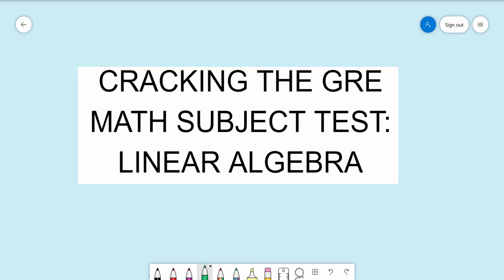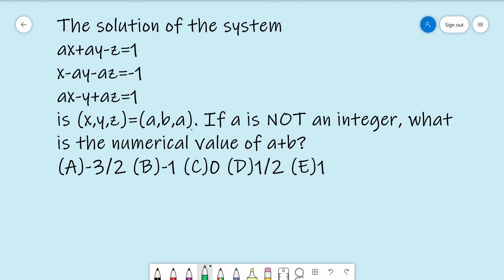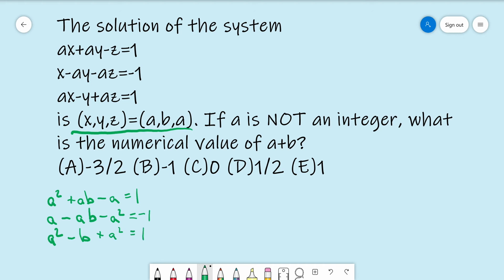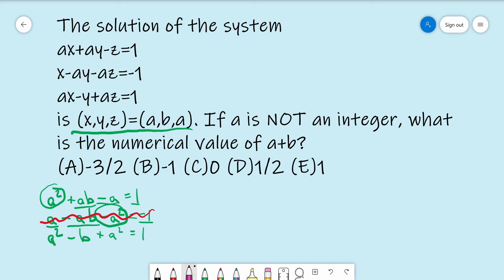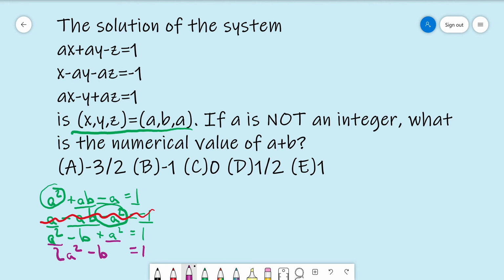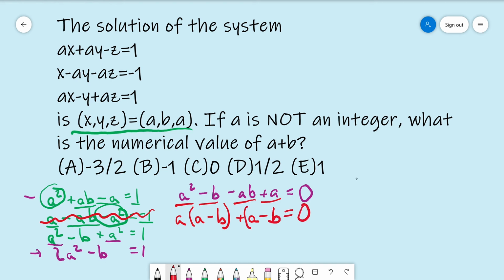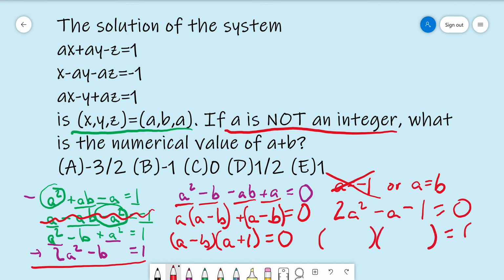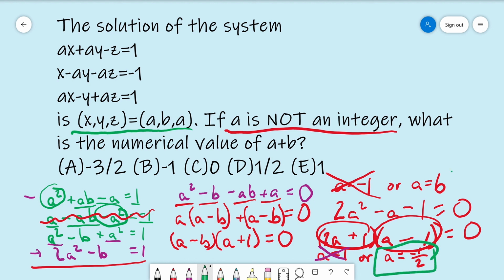Cracking the GRE Math Subject Test - Linear Algebra #2 (Easy+)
This problem looks hard, but it's just confusing and requires some factoring.